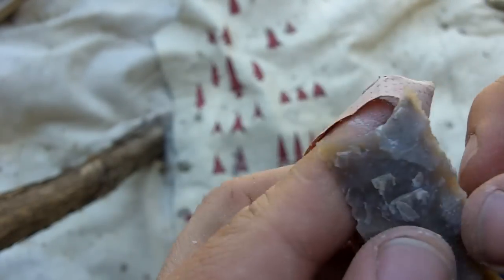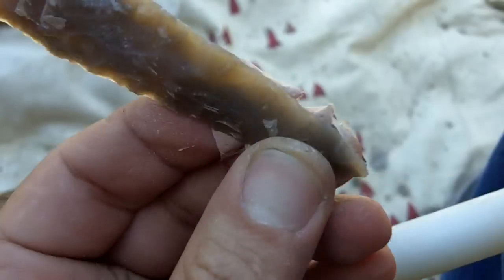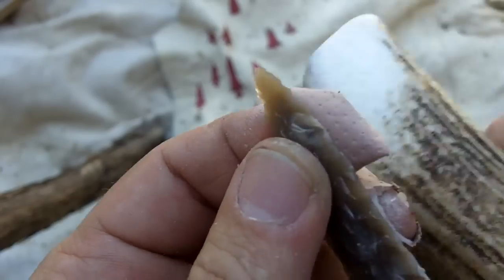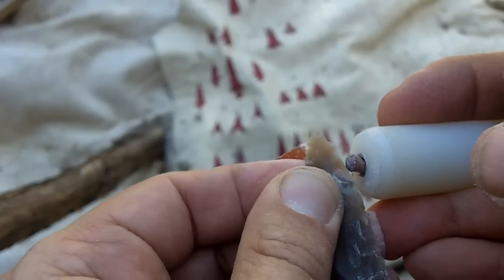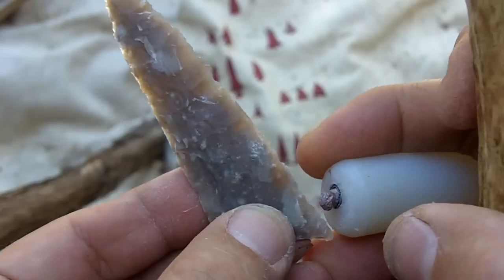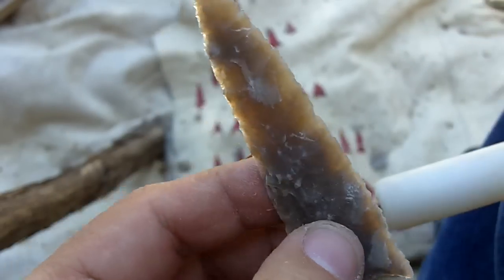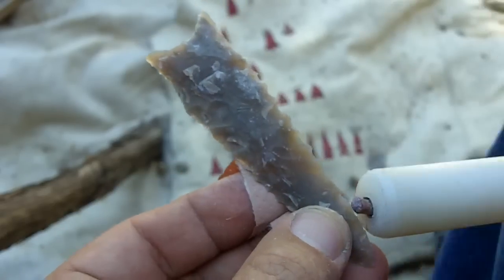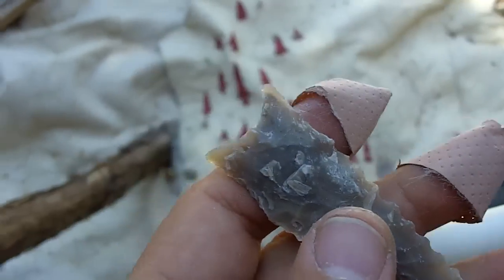019 - 2/3 Dalton, Texas Chert Flintknapping